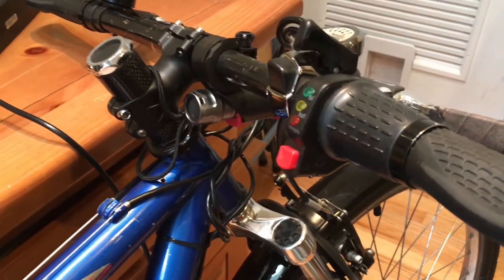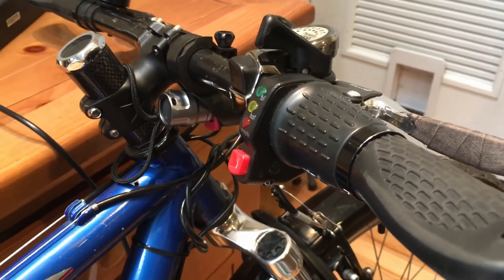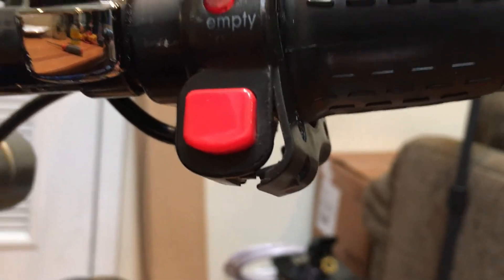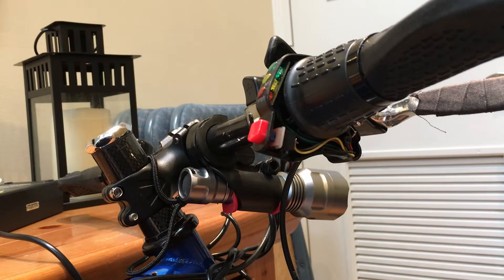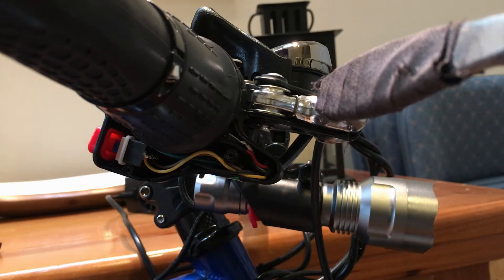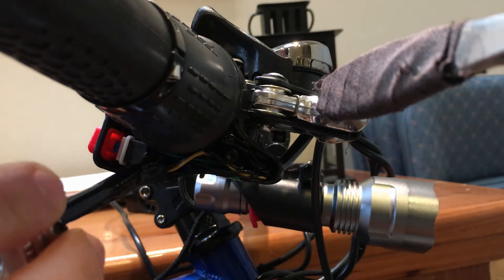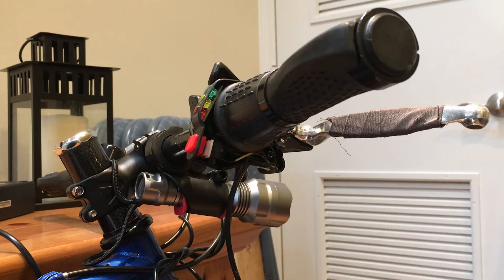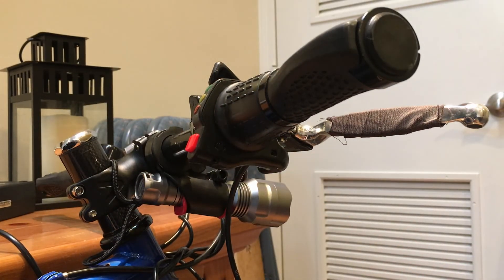How to Waterproof your Ebike Throttle on a 1000w Hub Motor kit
This is a short guide on how to waterproof your ebike throttles that use hall sensors. Water can easily make its way into the throttle and conduct both wires resulting in the throttle not working or going to full throttle without you touching it. This can create a dangerous situation.

This is the kit I got

This is the same throttle I'm working

Hope you guys enjoy! I ride rain or shine! So making sure my bike is waterproof is a big deal!